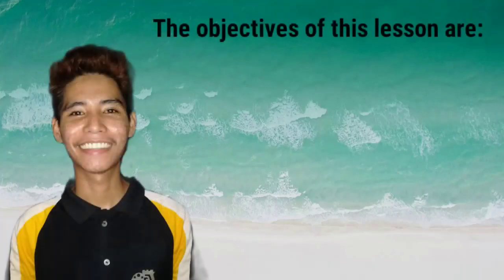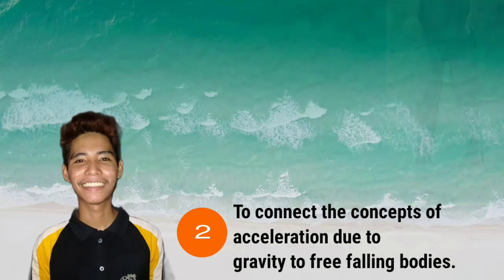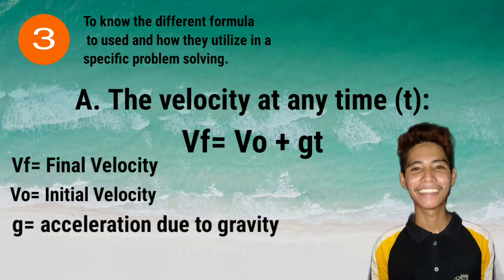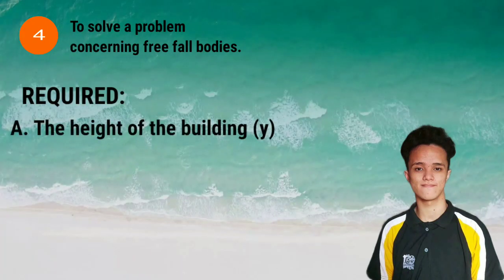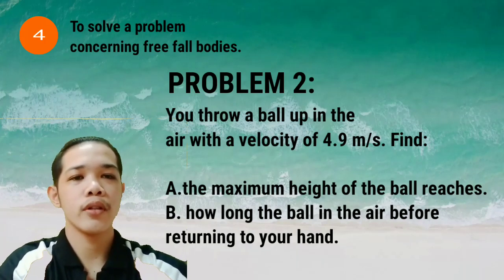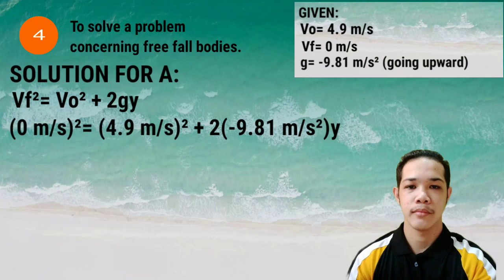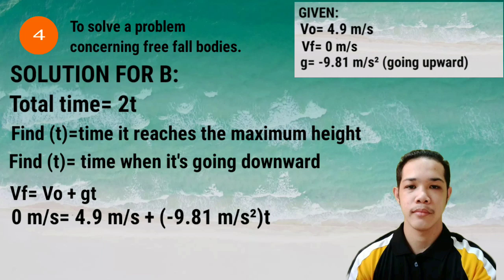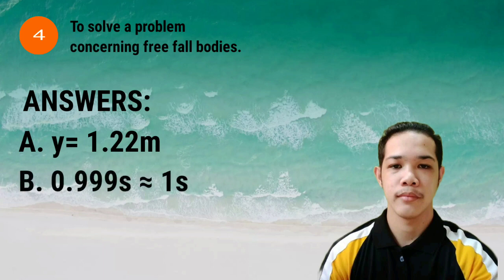Free Falling Bodies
A final requirement in Dynamics of Rigid Bodies (EM 222)